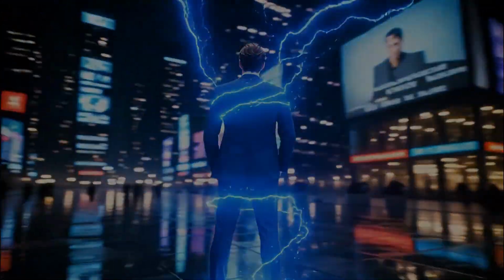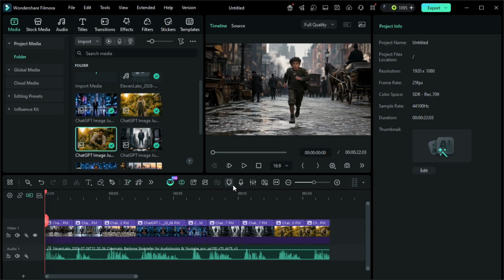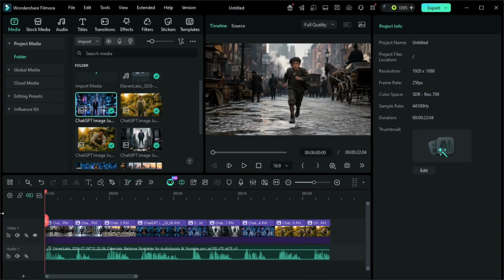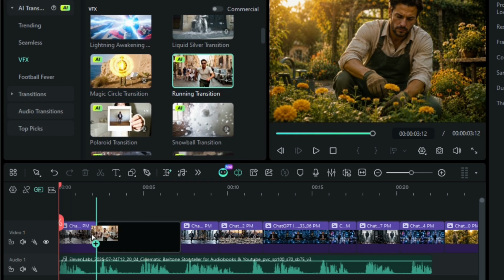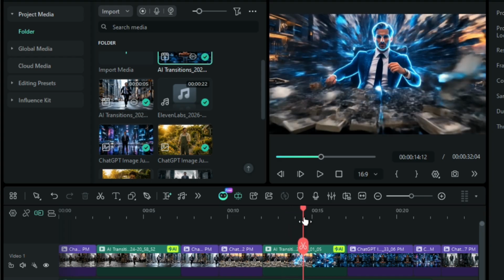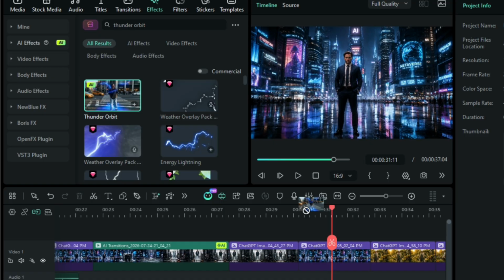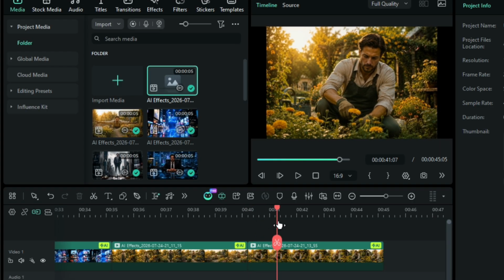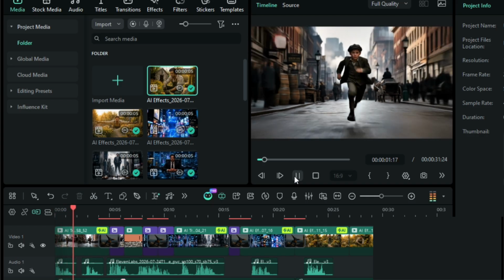AI Transitions - New VFX Transitions in Filmora 15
Hey Guys, Abhishek here. In this Filmora tutorial video,  I will show you new AI Transitions in Filmora with VFX. These transitions can transform your video or image into a dynamic shot with spending too much time.